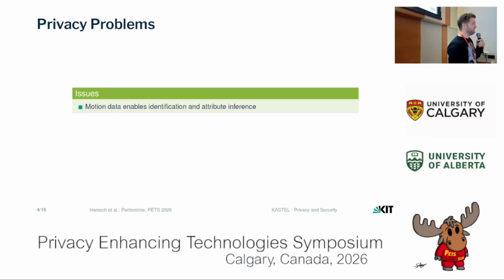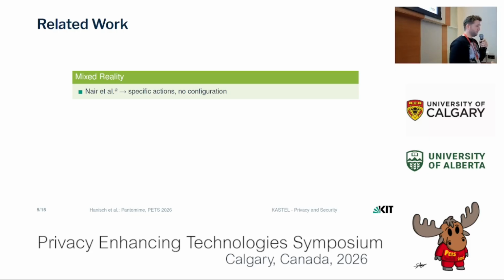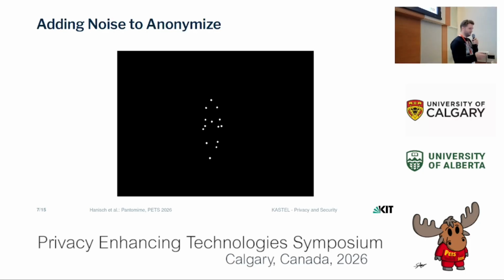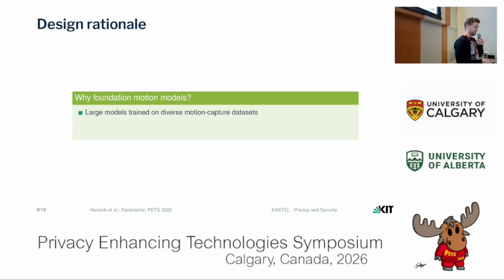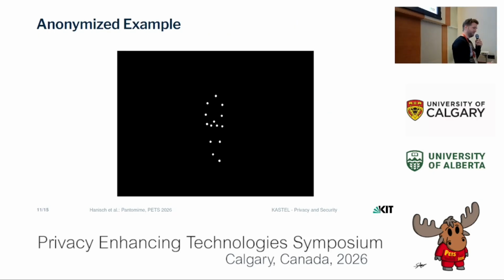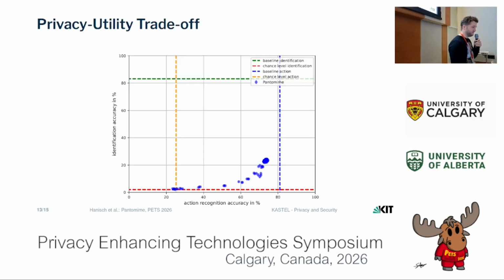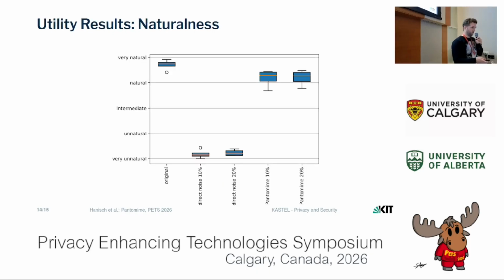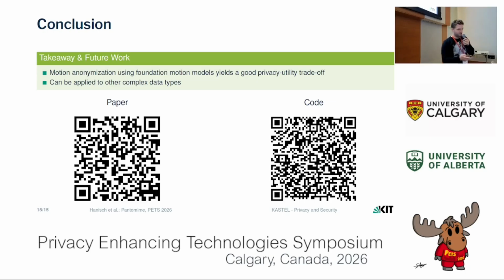Pantomime: Motion Data Anonymization Using Foundation Motion Models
Simon Hanisch (Technical University Dresden), Julian Todt (Karlsruhe Institute of Technology), Thorsten Strufe (Karlsruhe Institute of Technology)